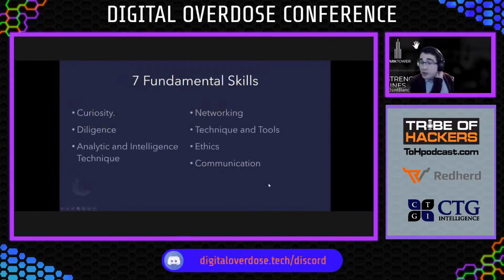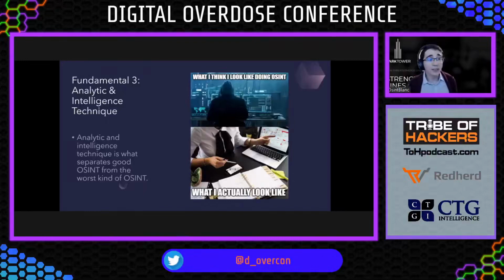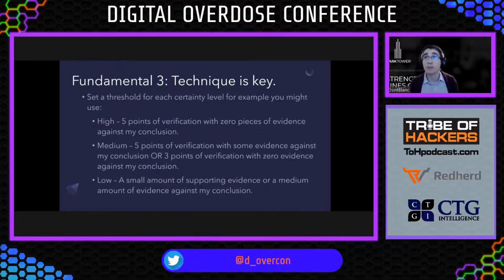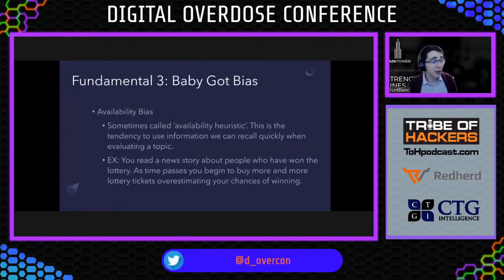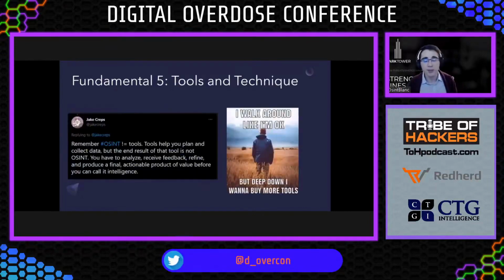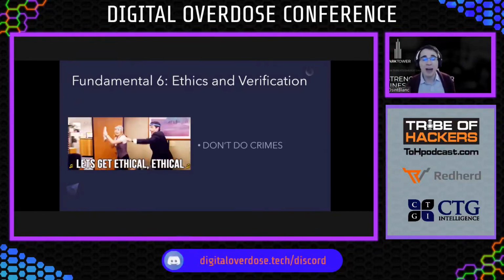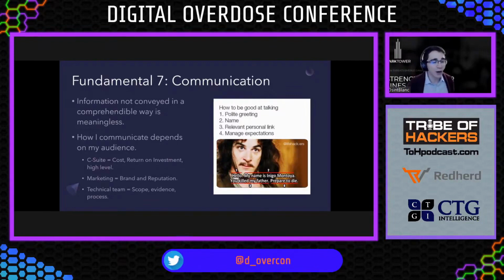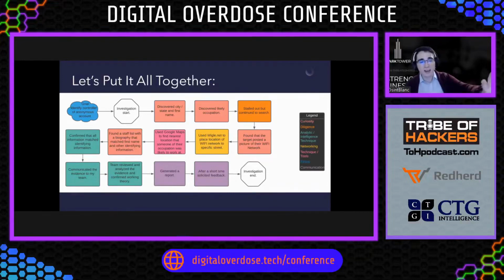Systematic OSINT and the OSINTFUNdamentals BOsintBlanc